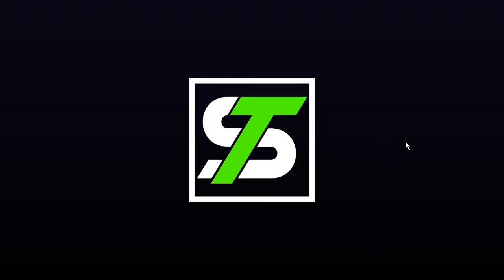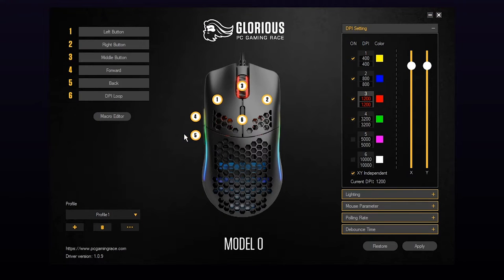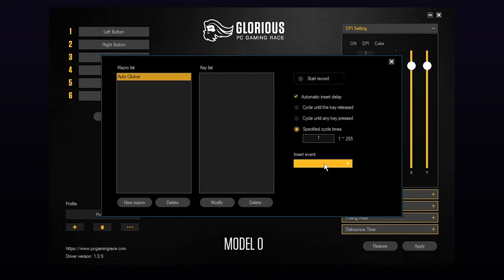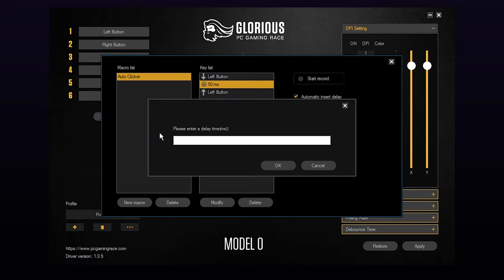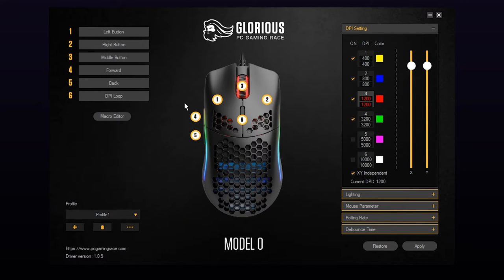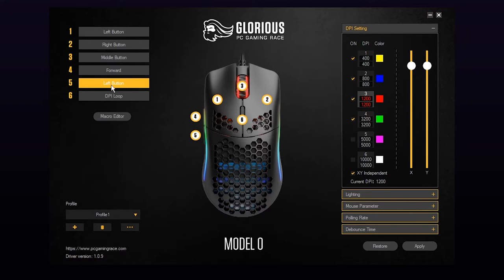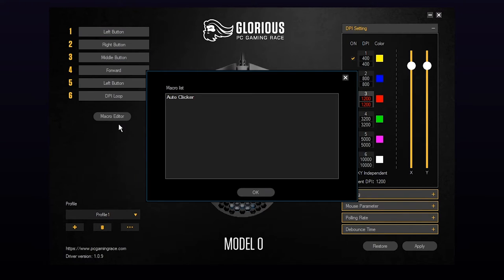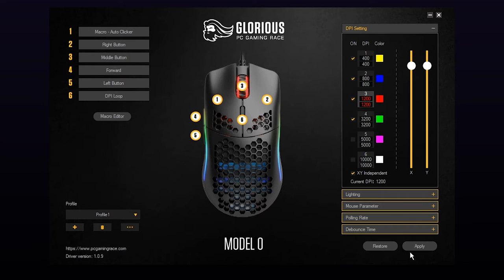How to Make an Auto Click Macro with Model O Mouse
This tutorial will teach you how to make an Auto Click Macro for the Glorious Model O Mouse. To create and assign the macros to your mouse you will need the Glorious Software. The software has an inbuilt macro creator which allows for you to record or create macros using your mouse buttons and keyboard.

To create an auto clicker you only need to add two events to the macro script. Set a left button click and a delay. You can adjust the time on the delay to speed up or slow down how fast your auto click is performed.

The Model O software gives you a few options for setting how the macro functions. Typically the replay while pressed option works best for an auto clicker. This will make the script repeat for as long as you hold down the assigned button.